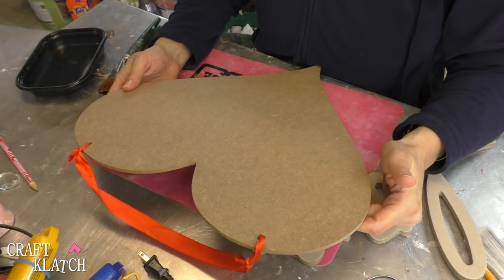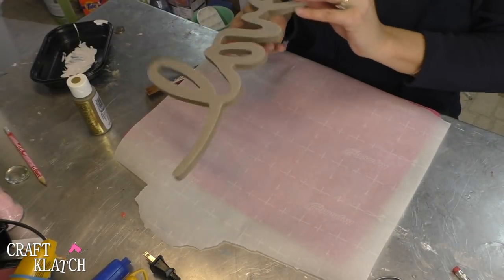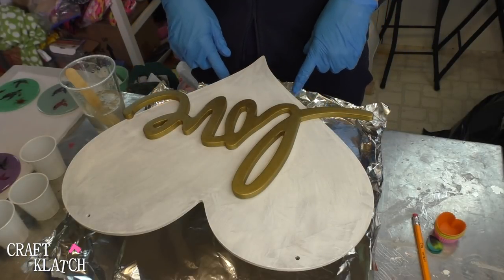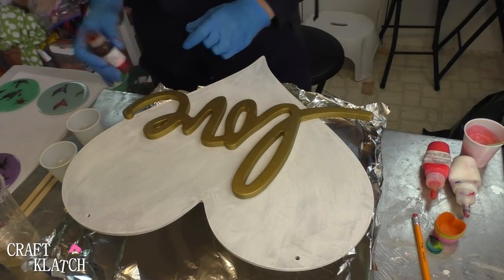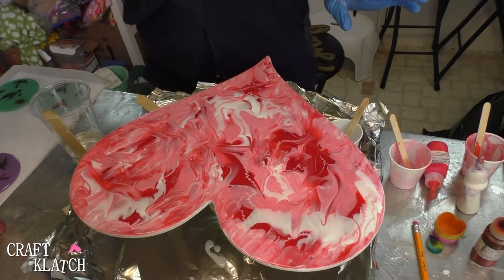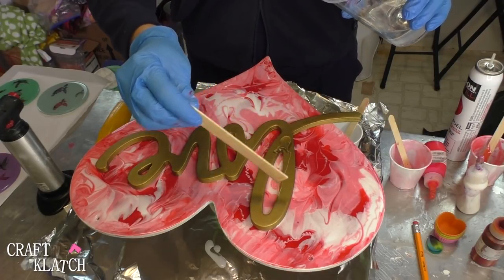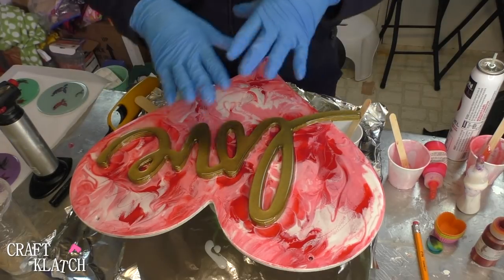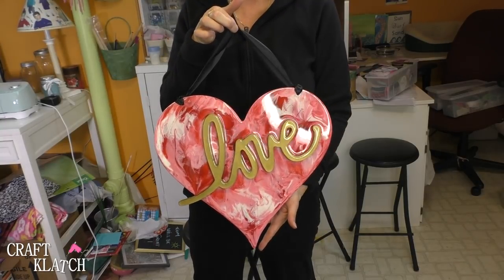DIY Heart Resin Art | Valentine's Day Crafts | Craft Klatch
Ideas for Valentine's Day! Learn how to create a Resin Art Heart in this Valentine's Day Craft Tutorial!

You will need:
Wood heart:  I found mine at Hobby Lobby, but here are two potential alternatives:
Love chip art:  I found it at Hobby Lobby, but here are alternatives:
Gold paint
White paint
Black ribbon
White resin pigment
Red resin pigment
Resin (use whatever resin brand you like):
FX Poxy ~ According to the manufacturer, this one is heat resistant to 500 degrees F and is UV resistant.

Mona